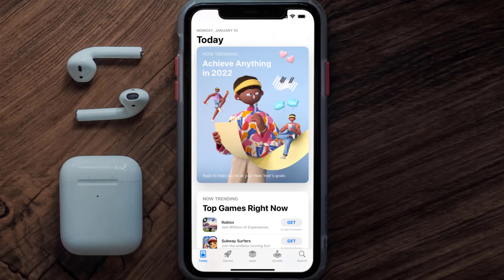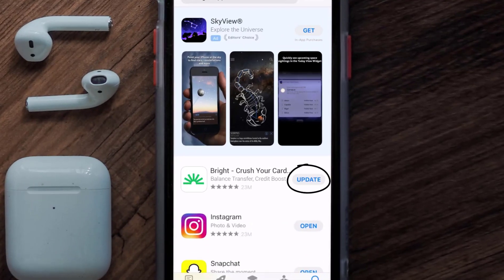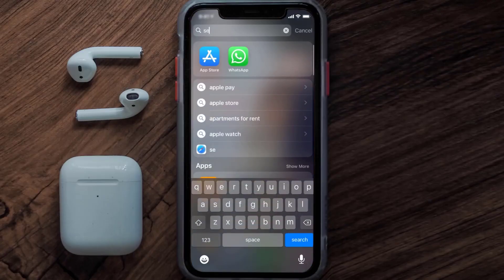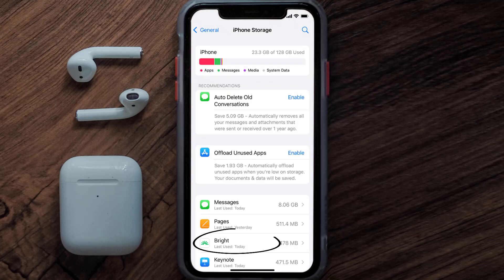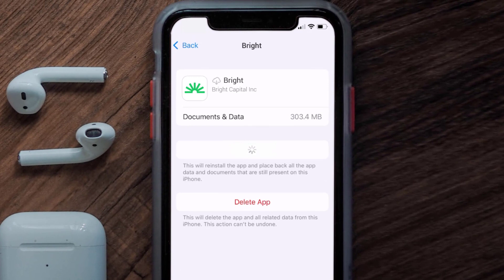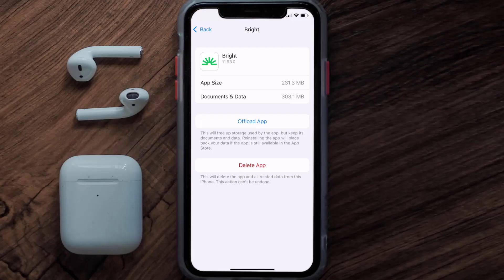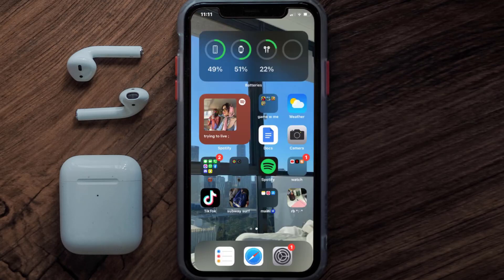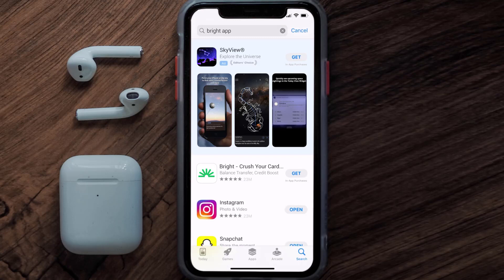Bright App Not Working: How to Fix Bright App Not Working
In this video, I'll show you How to Fix Bright App Not Working. This is the easiest and fastest way to Fix Bright App Not Working. Make sure you watch until the end of this video to find out How to Fix Bright App Not Working on ios. These methods work on iOS 11 as well as iOS 12, iOS 13, iOS 14, iOS 15 and iOS 16. Hope you enjoy!

Video Parts:
00:00 Intro: How to Fix Bright App Not Working
00:07 1.Solution: Update Bright App
00:27 2.Solution: Clear Bright App cache files
00:57 3.Solution: Delete and Reinstall Bright App
01:19 Outro: Ending